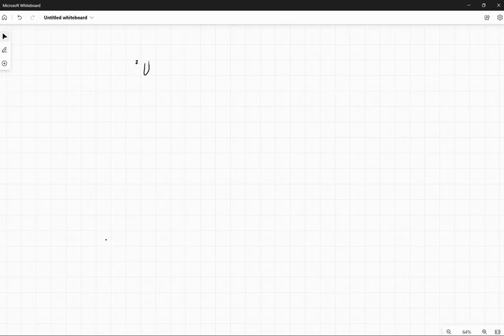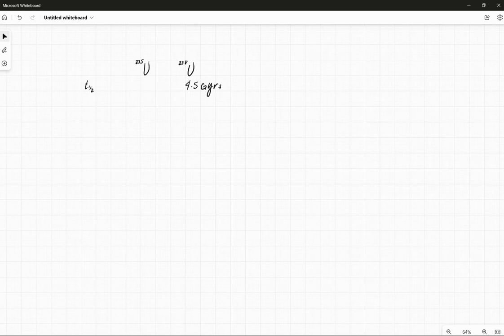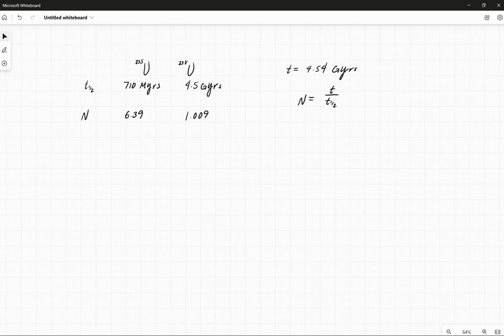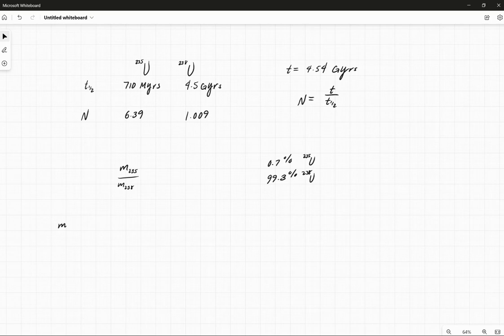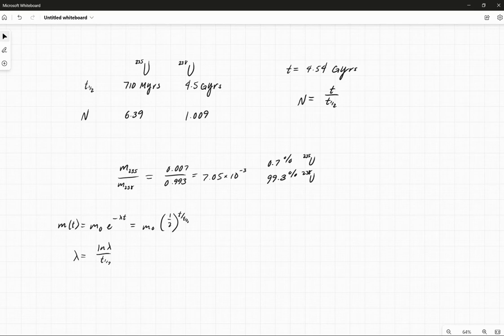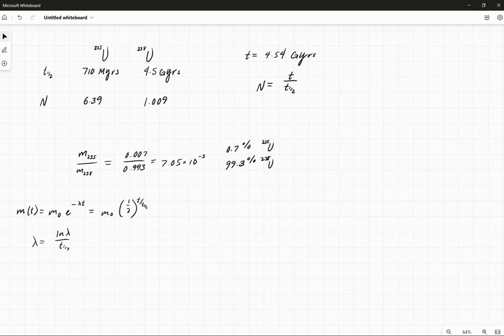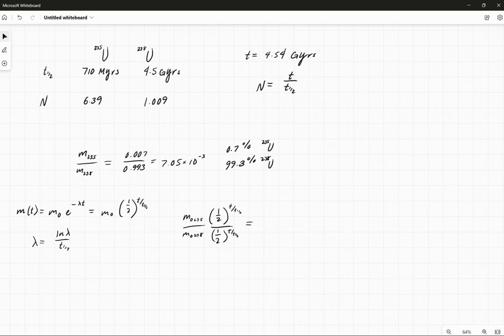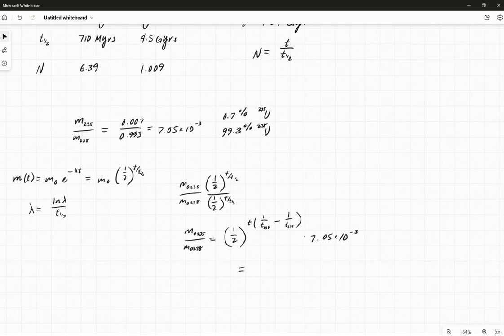Determining the Relative Abundances of Uranium-235 and 238 at Earth's Formation (2022)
Ripped from somewhere - not sure where. These videos proved very handy at one time, so I've archived them instead of deleting them.